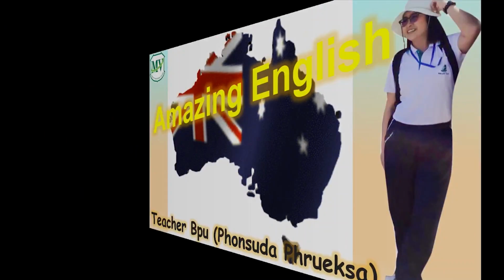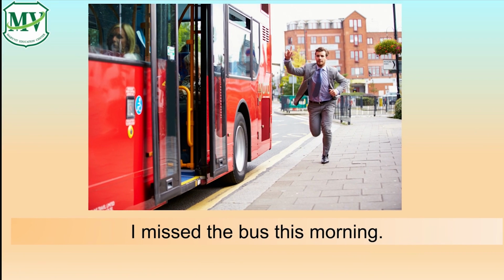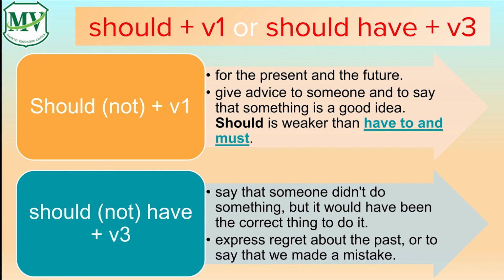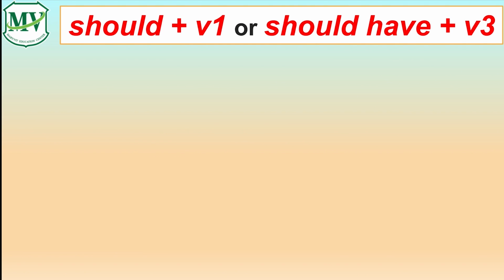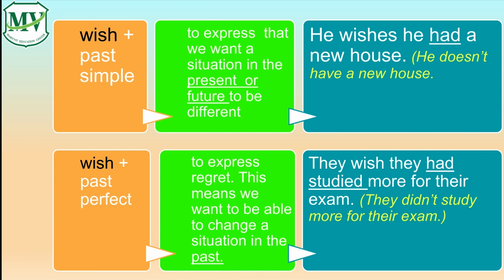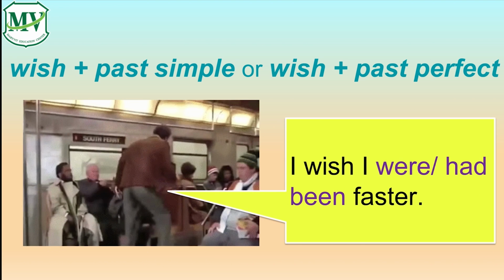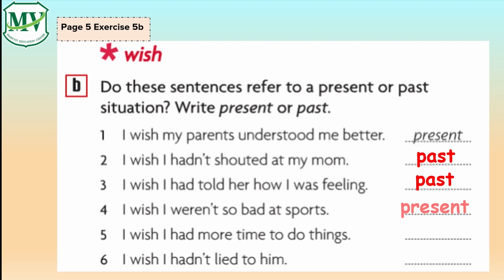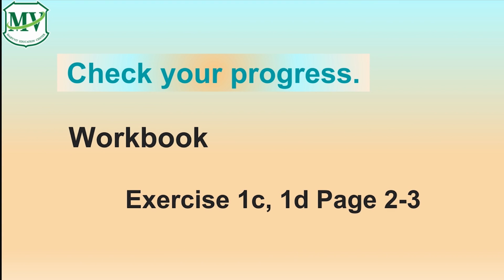ภาษาอังกฤษพื้นฐาน ม.5 EP.4 Should and Wish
ภาษาอังกฤษพื้นฐาน ม.5 เรื่อง "Should and Wish" โดย ครูปู พรสุดา พฤกษา